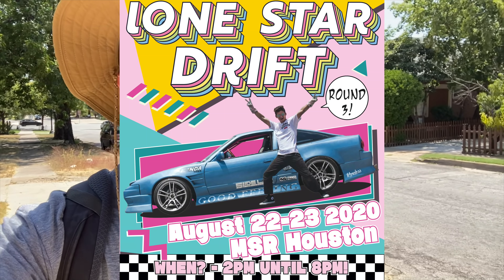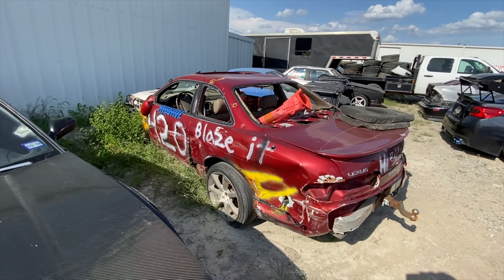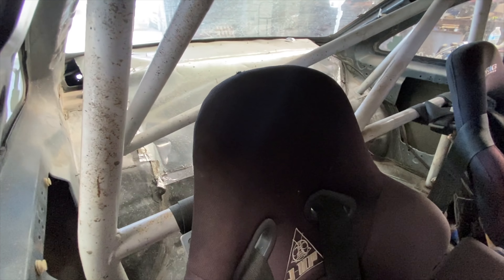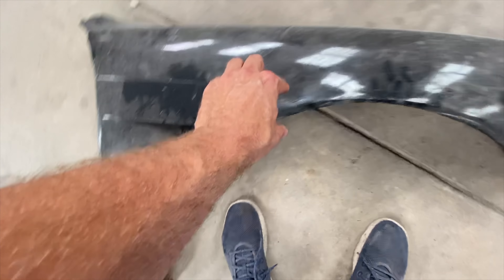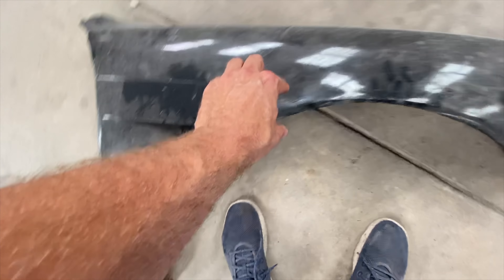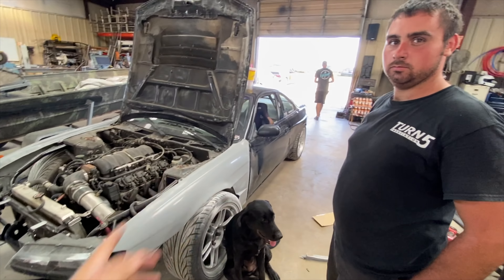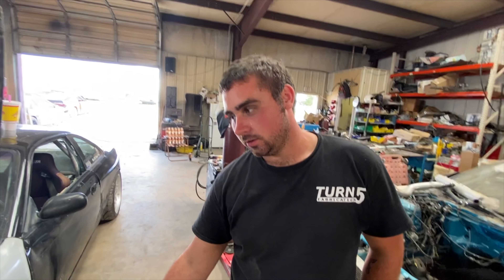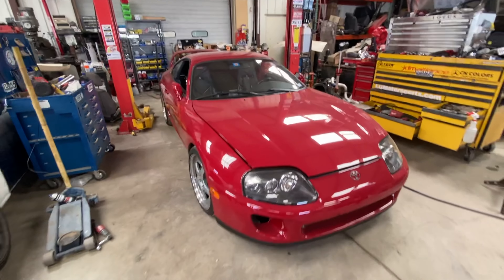Rebuilding my S14 to survive more wrecks, bash bar and tube front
In this episode of Lone Star Drift, I go pick up my drift car from a friends shop, who did a frame pull, built a tube front for it, and got it back in fighting shape.  I am way too busy to do all the work myself, and I am not specialized enough to do more than my normal frame pulling with a truck and sledge hammer.  Actually, I already did that to this car, and this is more of a permanent fix since I didn't need to drive the car for a few weeks.